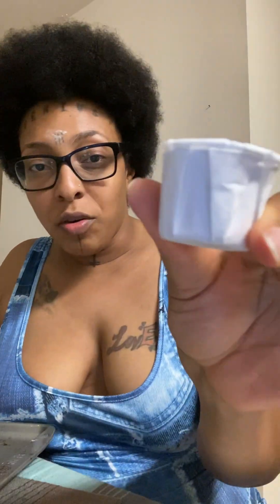Spiritual Uses For CASCARILLA for protection, summoning and cleansing 🥚🥚🥚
Let’s talk the uses of CASCARILLA real quick